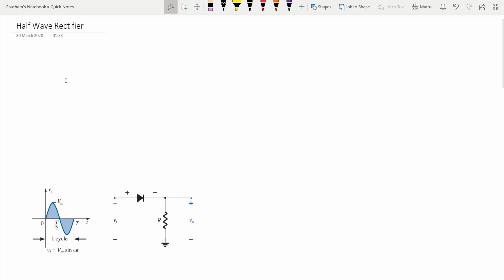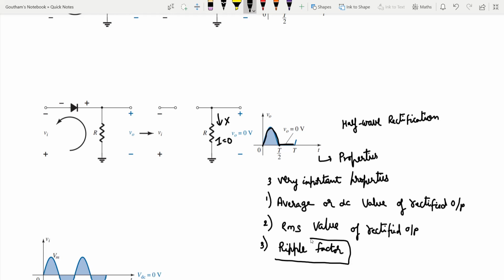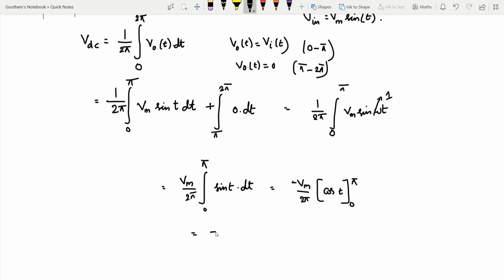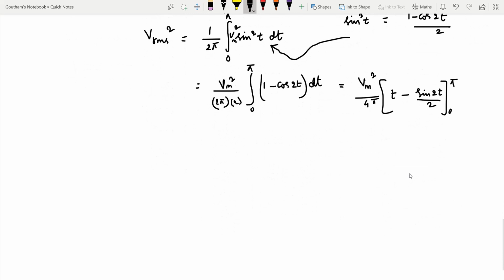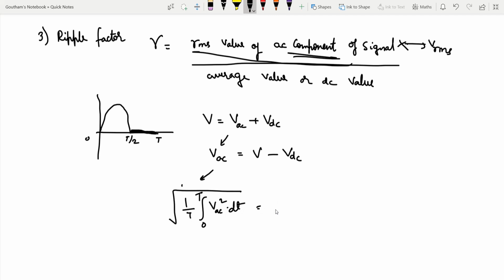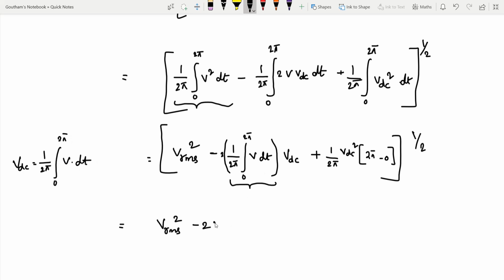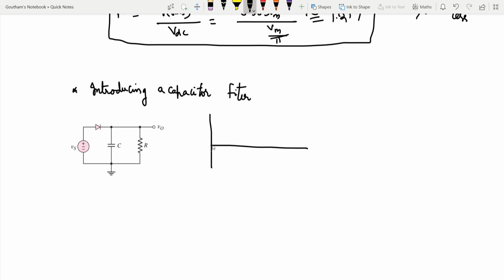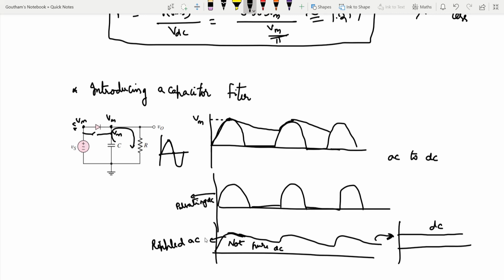Session 5 BEC